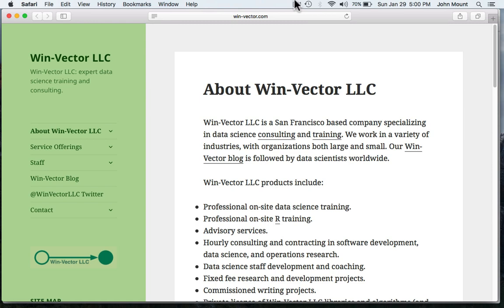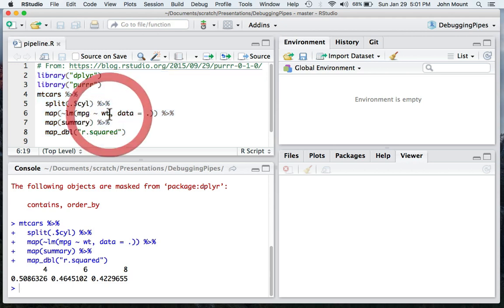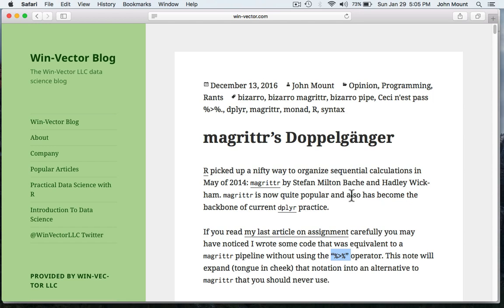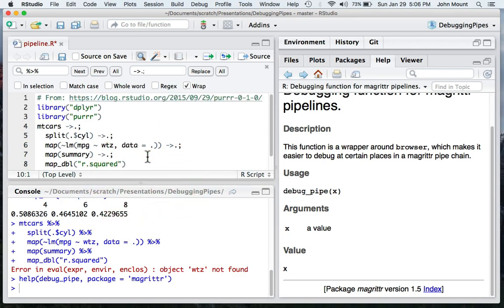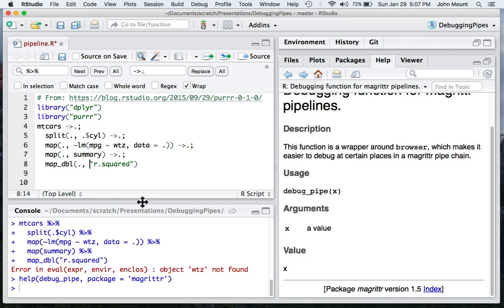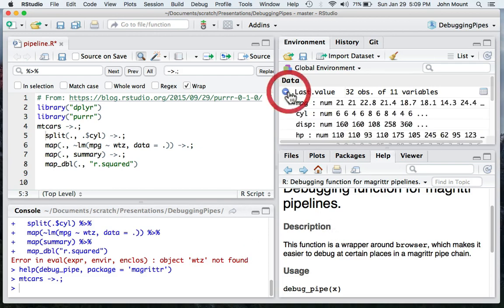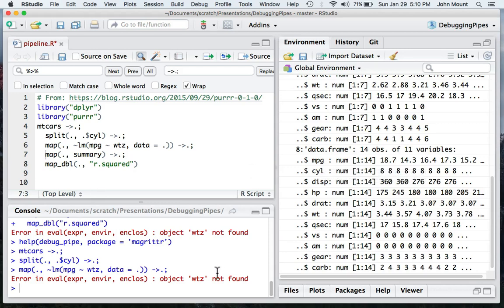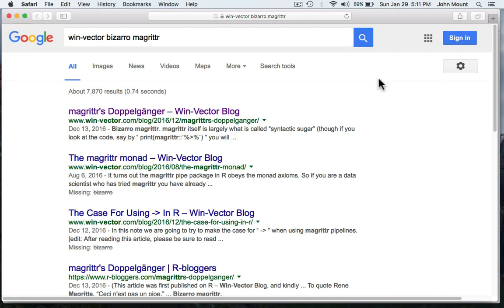Debugging Magrittr Pipes in R and RStudio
I demonstrate how to debug R magrittr pipelines in R studio using a tool I call the "bizarro pipe"  A big thanks to "Ista" for being an early advocate of the bizarro pipe to debug

Please visit the announcement page here for a TLDnW summary and for any discussion